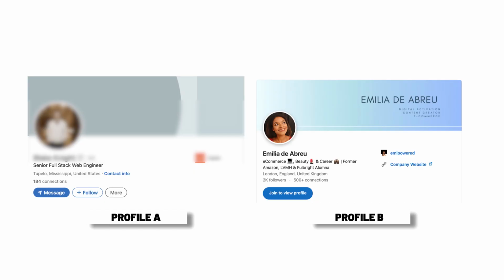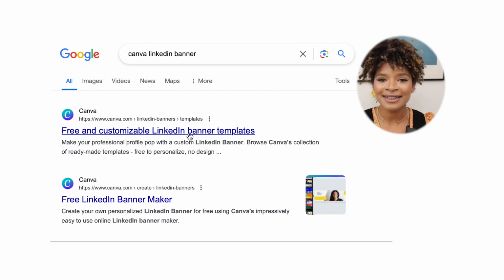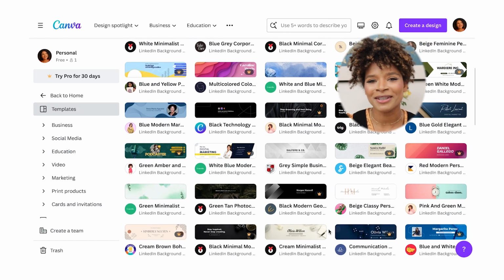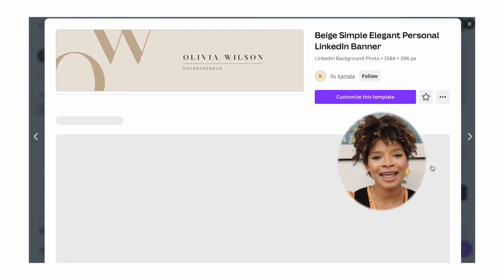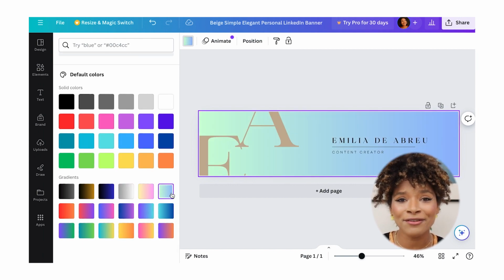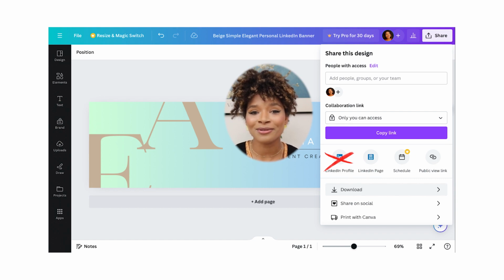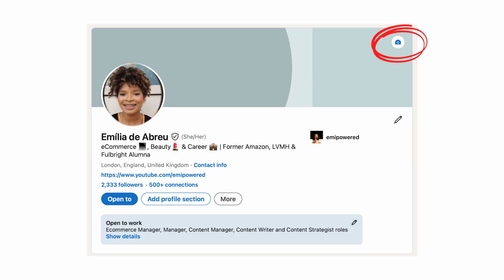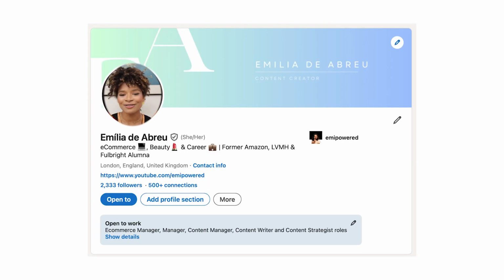How to create a LinkedIn Banner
Level Up Your Profile: How to Design a LinkedIn Banner That Gets You Noticed

Lifestyle YouTube channel ➔ @emipoweredlife

⏱ TIMESTAMPS:
00:00 - How to create a LinkedIn Banner (Intro)
01:24 - What to include on your LinkedIn Banner & LinkedIn Banner examples
01:50 - How to create a LinkedIn Banner
02:48 - How do I post a banner on LinkedIn?